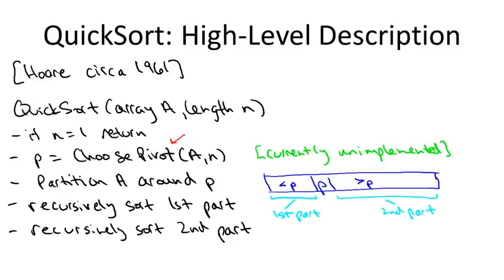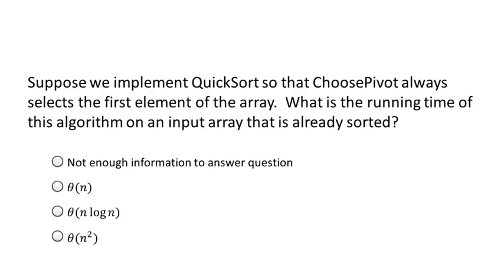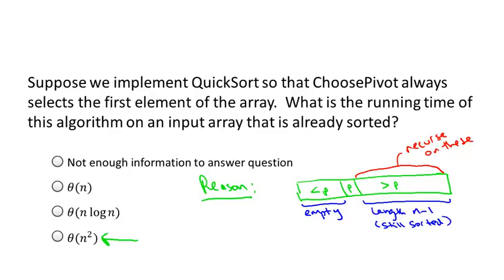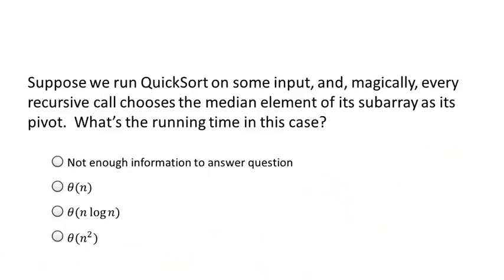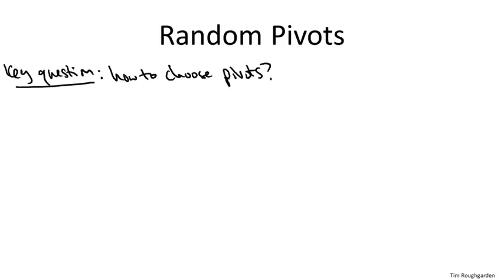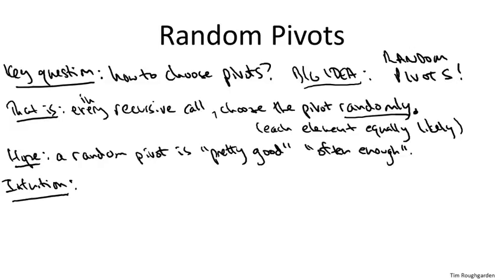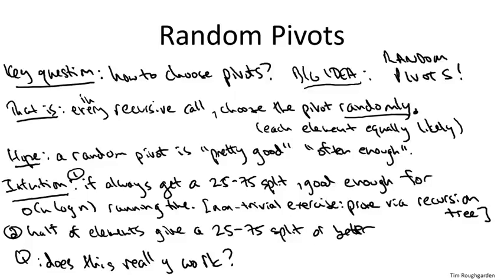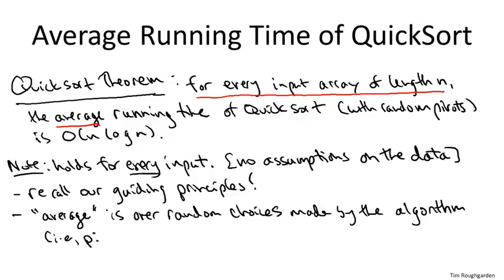025 5 4 Choosing a Good Pivot 22min